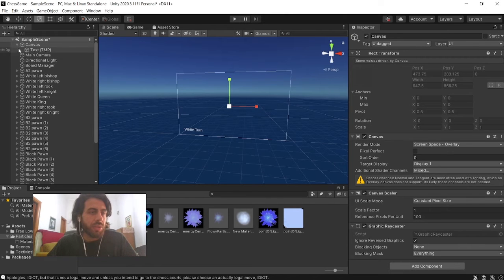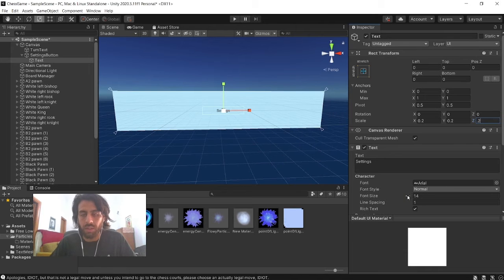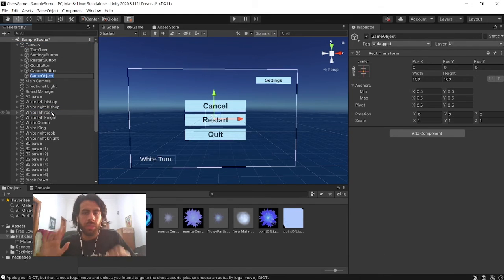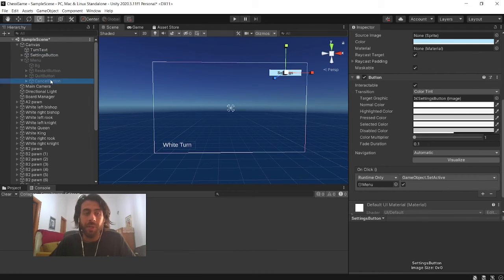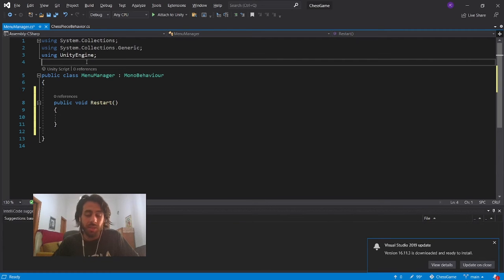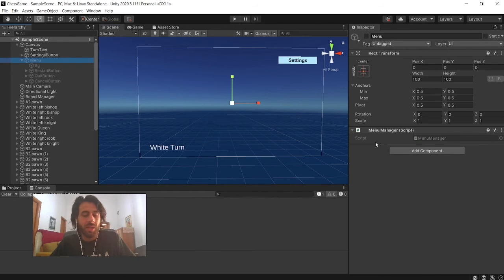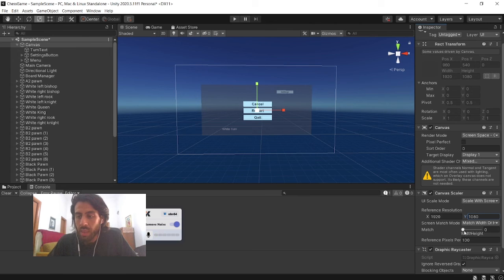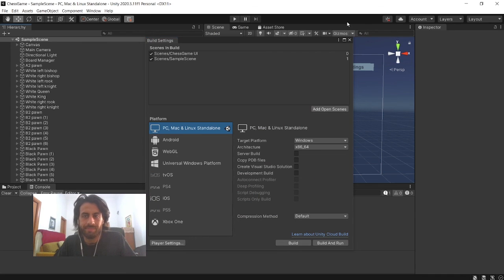Unity Tutorial - Simple Mechanics - UI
This tutorial will help you set up basic Unity UI. A great tutorial for a beginner that wants to start learning how to make UI functionality.

This is a chess game created by one of our students. It will be released in october and you will be able to find the link in this description. If you want to learn how to make games in a fun and creative way check out